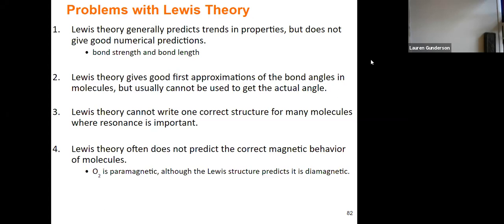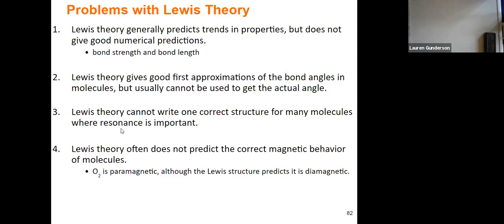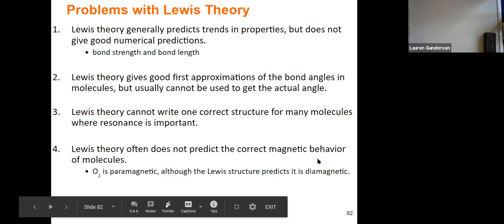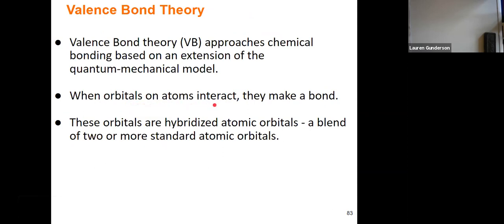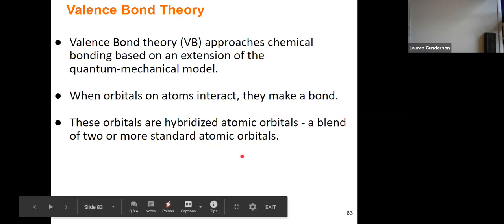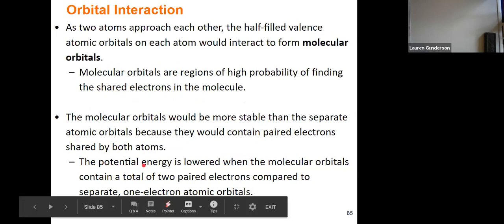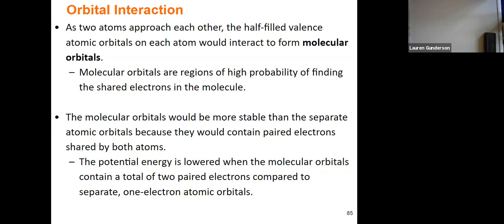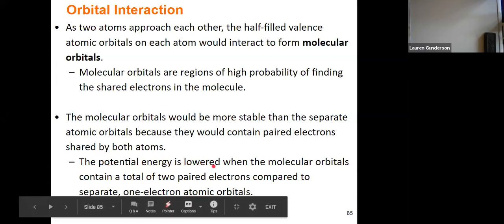Chapter 11: Chemical Bonding II (Part 2)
Molecular Shapes, Valence Bond Theory, and Molecular Orbital Theory